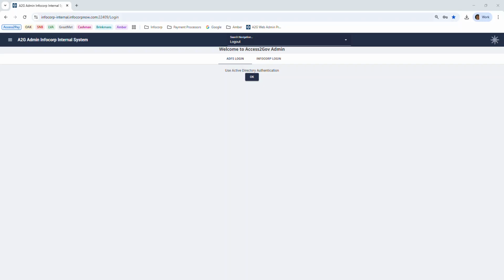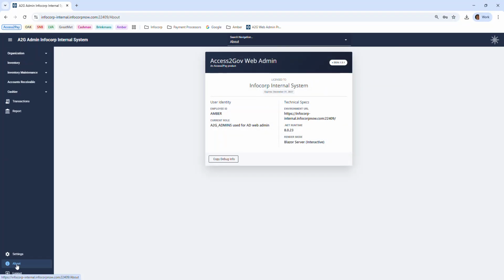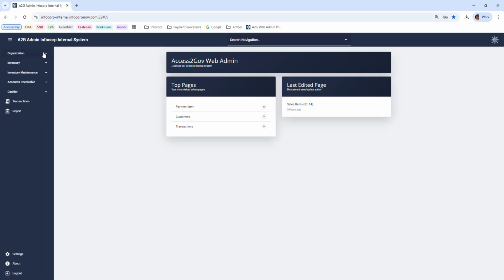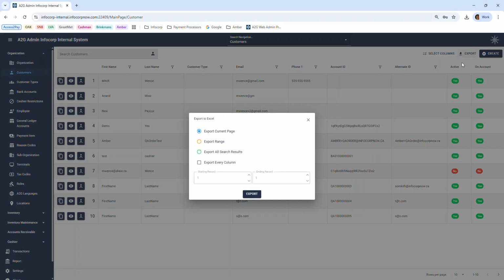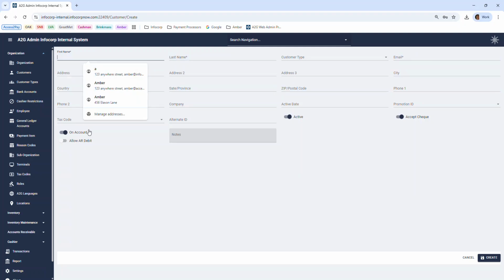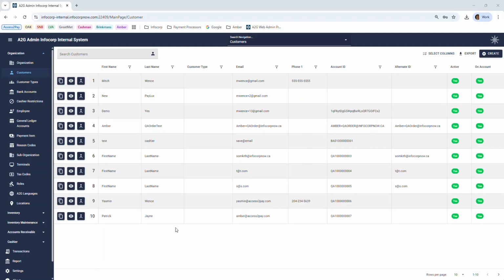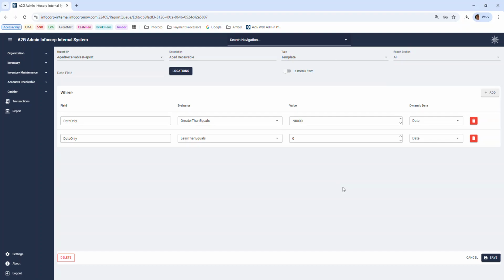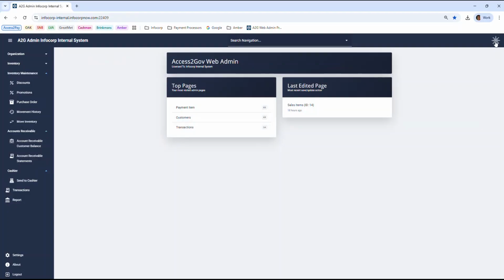Web Admin Release 2026 1 3 1 Demo